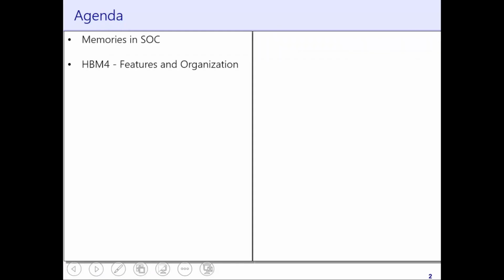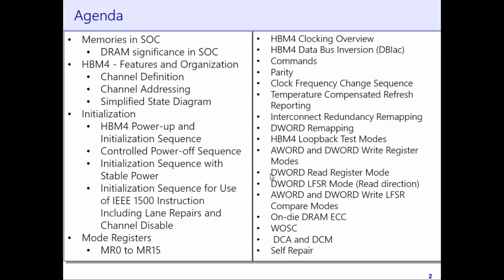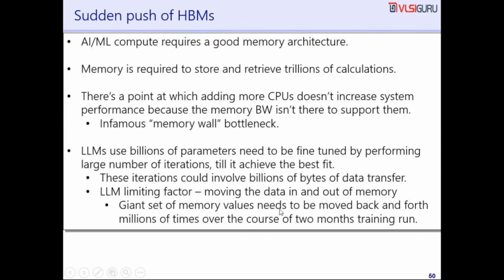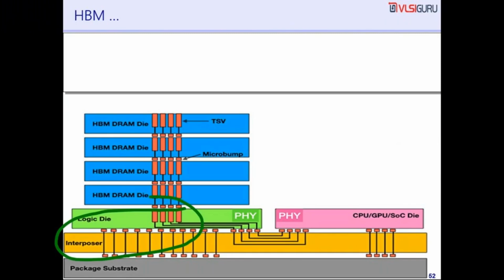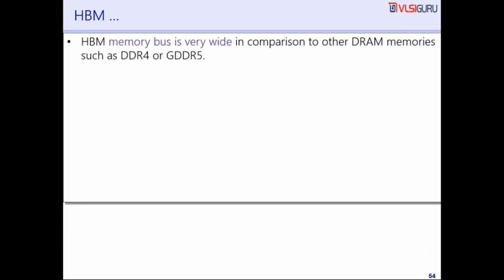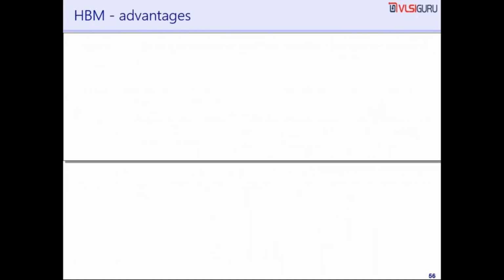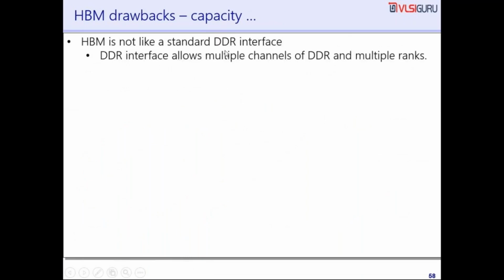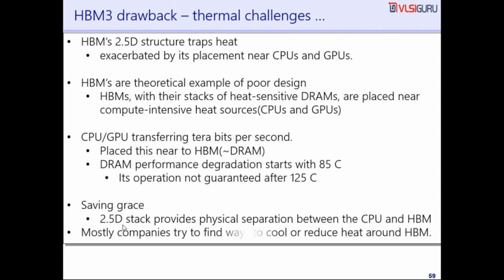HBM4 course overview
HBM4 training agenda
Need for HBMs
How HBM differs from DDR/GDDR